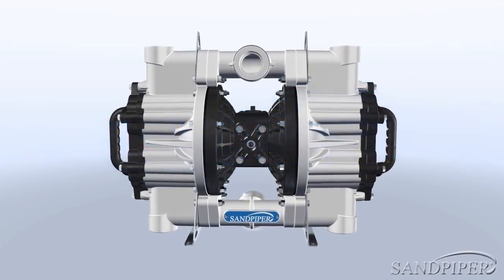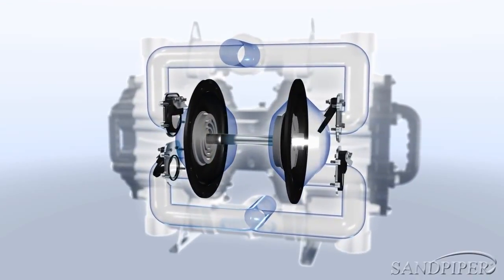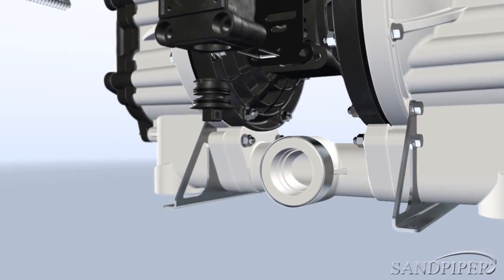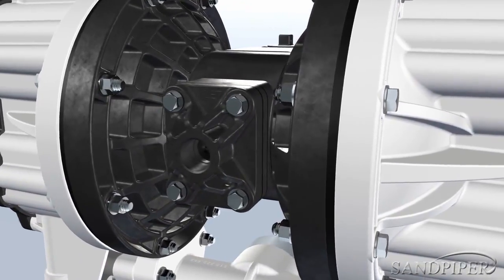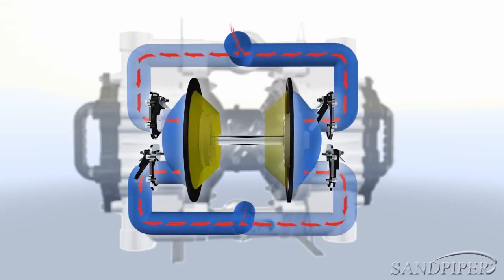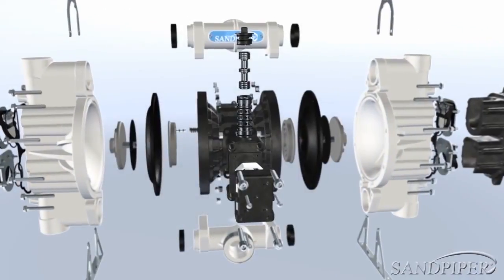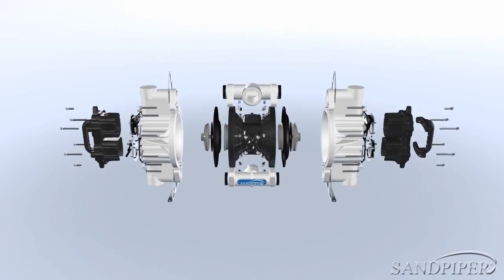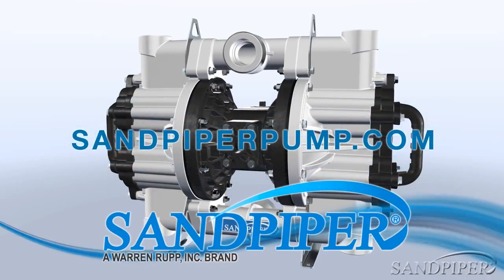Workhorse of the SANDPIPER Pump Line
When you need to pump abrasive slurries, both suspended and non-suspended solids look no further than Sandpiper’s Heavy Duty Flap Pumps.